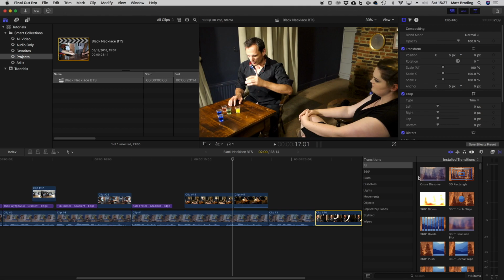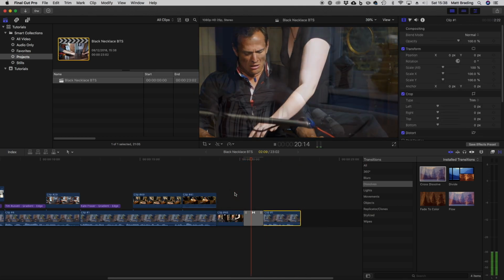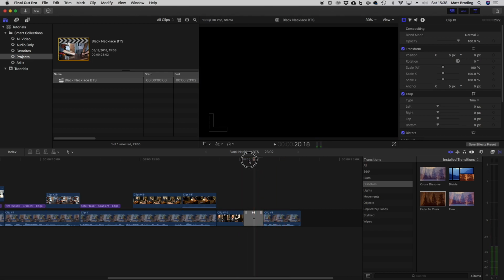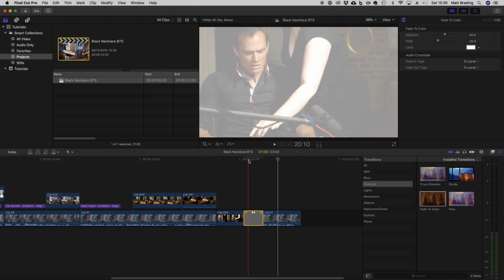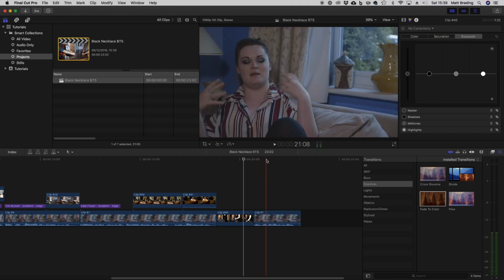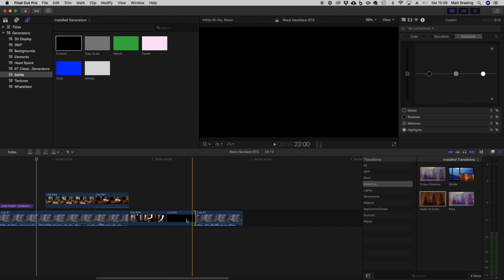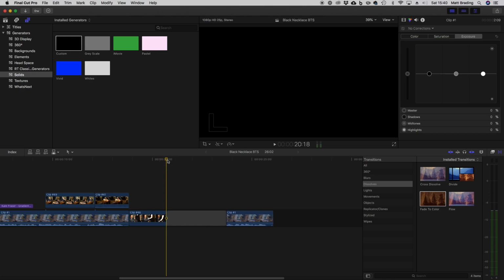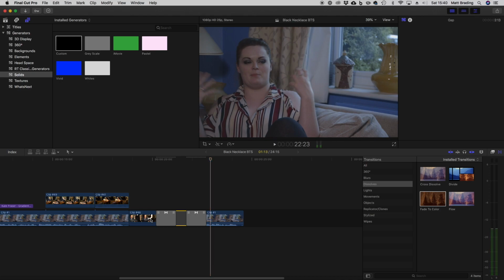FCPX: How to Fade to Black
The different ways to achieve a Fade to Black in Final Cut Pro X.